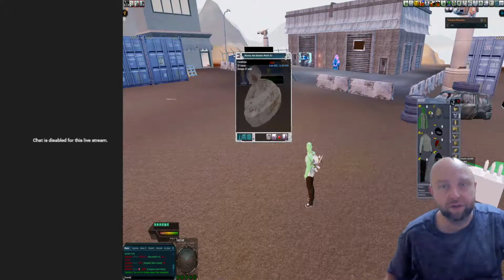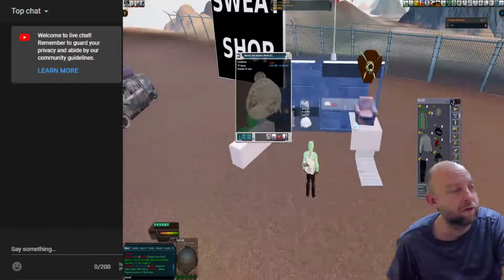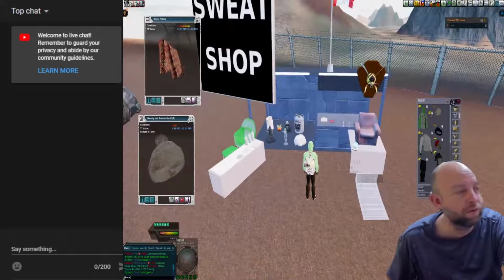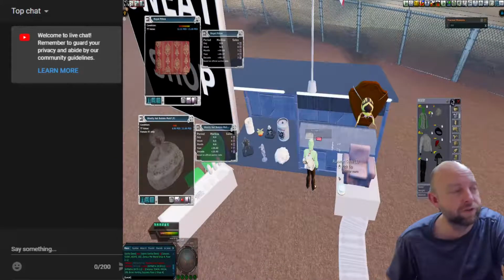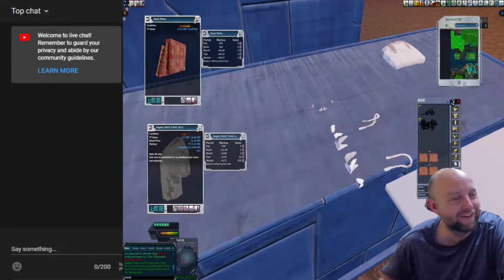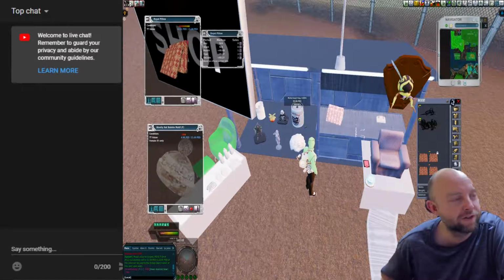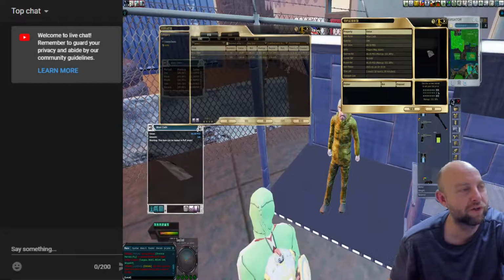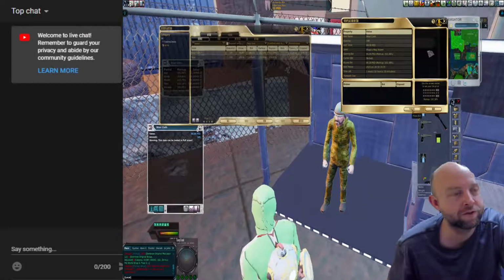Knowing Entropia NEW Royal Pillows and Woolly Hat F EP 37